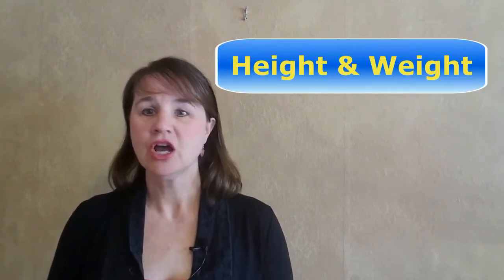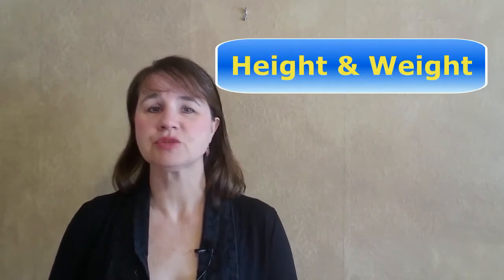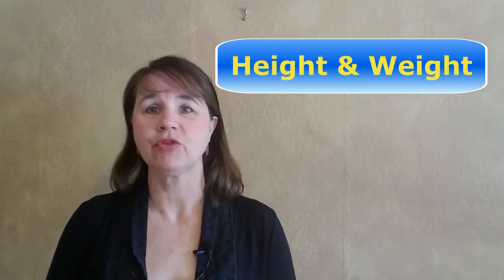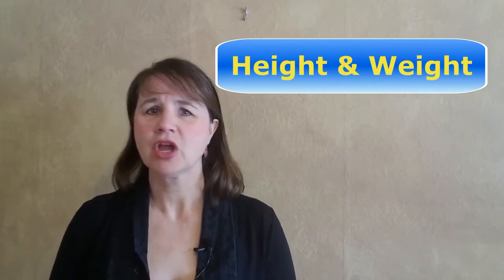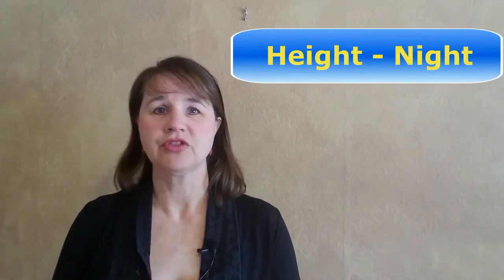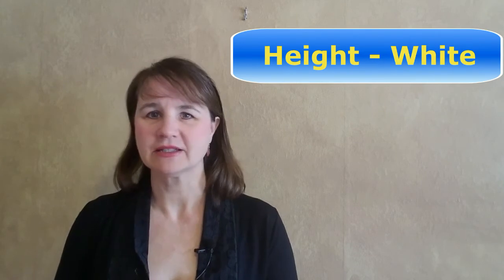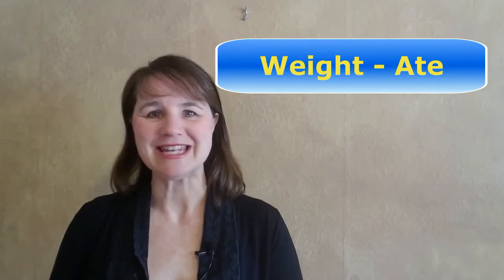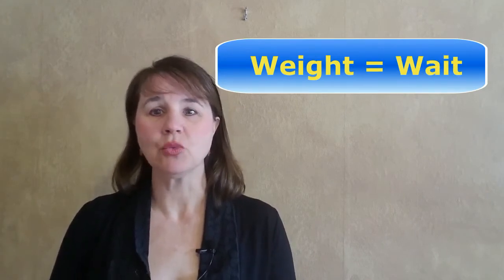How to Say "Height" & "Weight"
These two words look hard to pronounce, but are actually really easy.  In this video, I’m going to teach you how to say height and weight in American English.